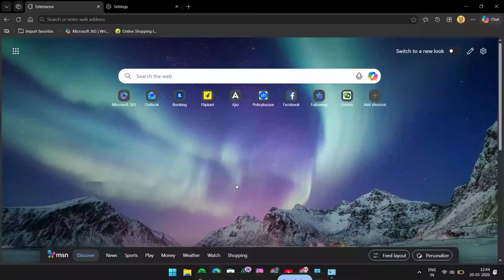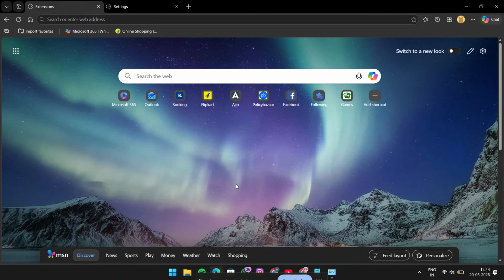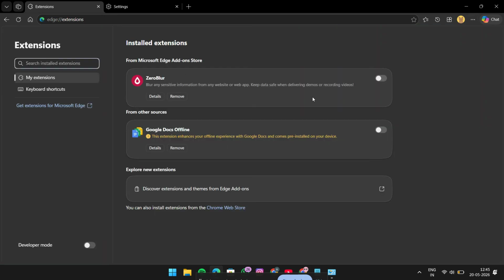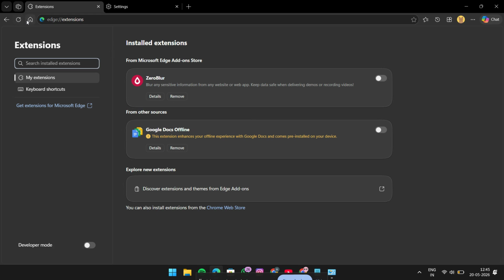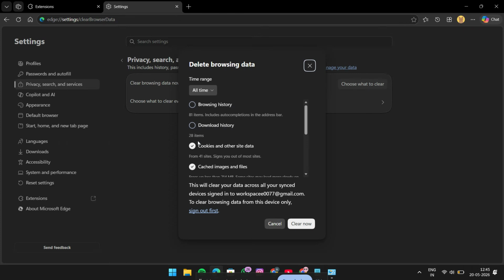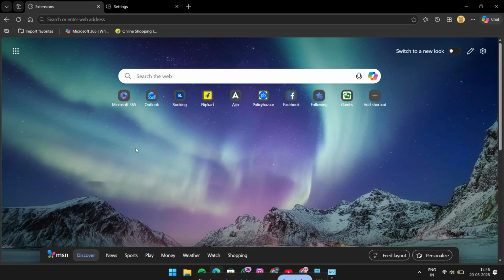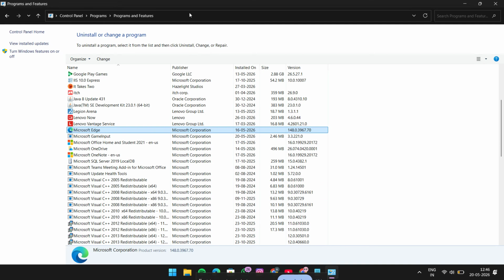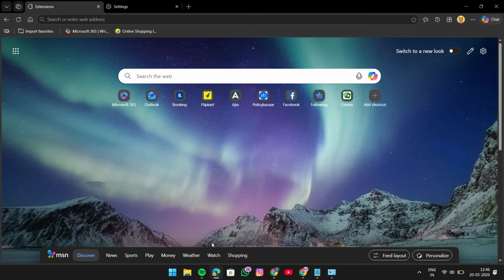How To Fix Microsoft Edge Error 500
Learn how to fix Microsoft Edge error 500 with simple troubleshooting steps like disabling extensions, clearing cookies and cache, and repairing Edge from Control Panel.

🕚Timestamps:
0:00 Intro
0:27 Disable All Extensions
1:05 Clear Browsing Data
1:42 Repair Or Change Microsoft Edge
2:22 Final Check And Wrap Up

✍️What You'll Learn In This Video:
• How To Disable Microsoft Edge Extensions To Fix Error 500
• How To Troubleshoot Browser Errors Caused By Extensions
• How To Refresh Edge When It Stops Loading Properly

💡Pro Tips:
• Disable extensions one by one later to find the exact culprit.
• Clear cached images and files if the error keeps coming back.
• Restart your PC after repairing Edge for the best results.
• If Edge is managed by your organization, check admin settings first.